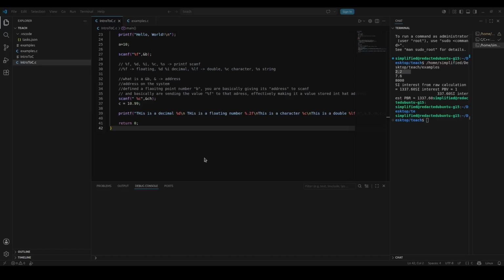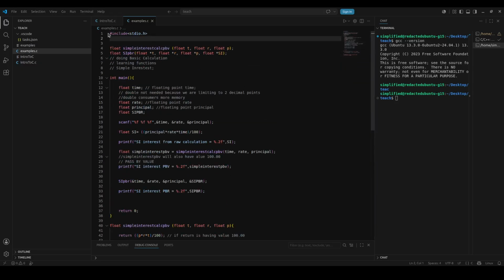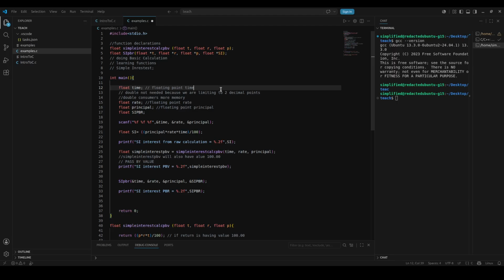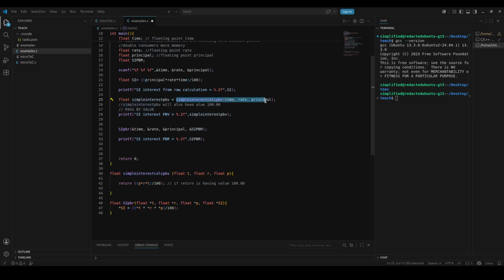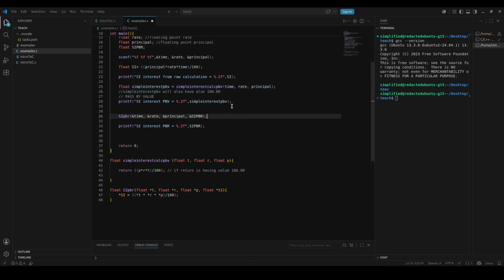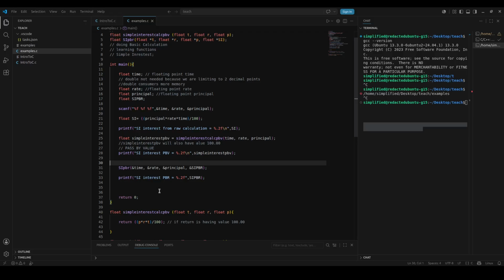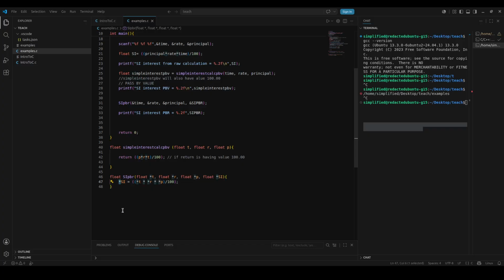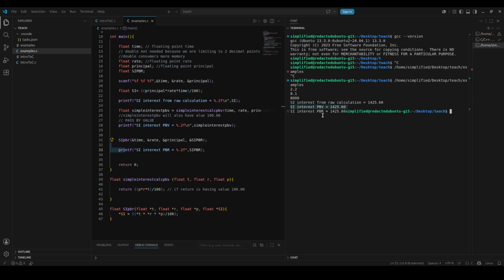Basic Programs and Functions in C Programming | An Attempt to Teach Myself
2nd Video in C Programming Series

As always timestamps are as follows:
00:00 Intro
00:20 Filetypes
00:45 Compiler
01:50 Basic Program Explanation
02:20 Main function
05:53 Function Pass by Value
08:20 Function Pass by Reference
12:55 Running the Code